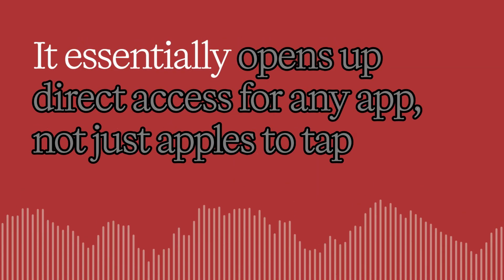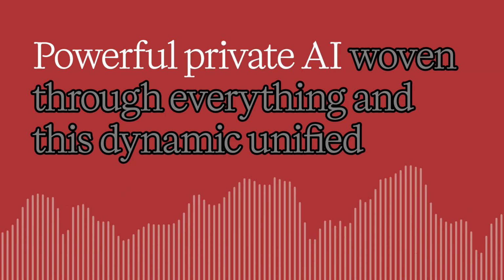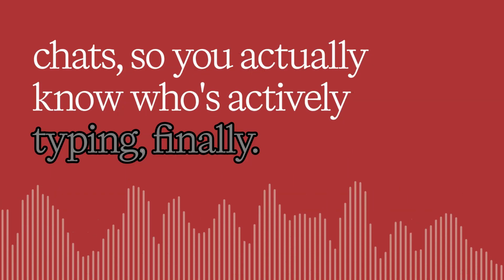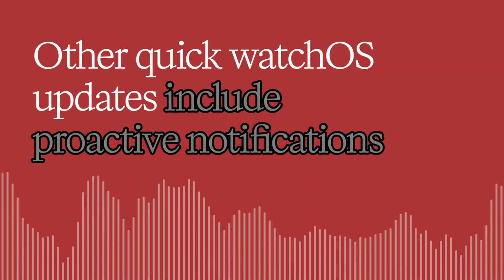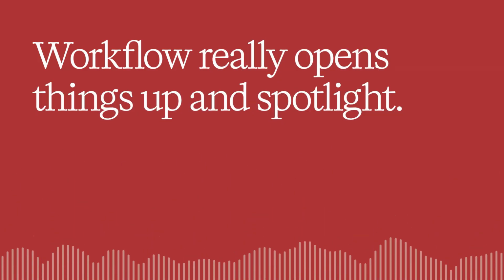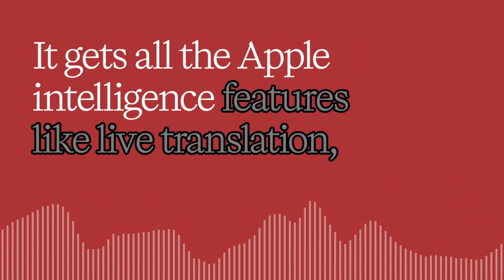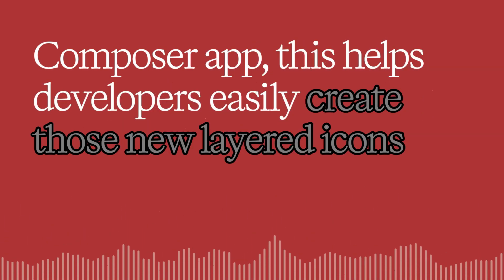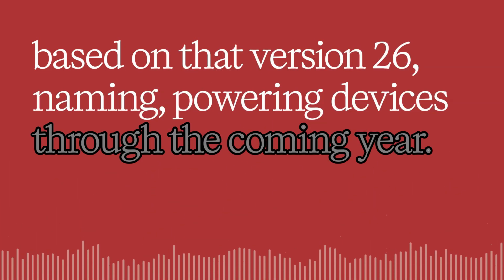Apple's WWDC 2025 Audio Overview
Unveiling Apple's Future: AI Integration and Design Revolution | The Deep Dive

In this episode of 'The Deep Dive,' we explore groundbreaking announcements from Apple that signal a new era for their software across all platforms - iOS, macOS, watchOS, tvOS, visionOS, and iPadOS. We delve into the 'Apple Intelligence' framework, a revolutionary on-device large language model for developers, and a seamless, privacy-centric design overhaul called 'Liquid Glass.' From call screening and hold assist on iOS to robust multitasking on iPadOS and spatial widgets in visionOS, we break down how these innovations will transform user experience and developer capabilities. Join us as we unpack the future of Apple's ecosystem, driven by intelligence and design integration.

00:00 Introduction to Apple's New Era
01:04 Unveiling Apple Intelligence
01:35 Foundation Model Framework
02:59 Privacy and Private Cloud Compute
03:43 Revolutionary Design Language
04:21 Liquid Glass: The New Expressive Material
05:46 Unified Design Across Platforms
06:49 iOS 26: New Features and Enhancements
07:38 Enhanced Communication Features
12:42 Visual Intelligence and Search Capabilities
13:56 WatchOS 26: Smart and Personalized
15:40 watchOS Updates: Proactive Notifications and New Gestures
16:26 tvOS 26: Liquid Glass Design and Enhanced Apple Music Sing
17:11 macOS Tahoe: New Features and Continuity Enhancements
18:49 Spotlight and Shortcuts: Major Productivity Boosts
20:46 Gaming on Mac: New Games App and Metal 4
21:34 visionOS 26: Spatial Widgets and Shared Experiences
25:23 iPadOS 26: A Giant Leap in Productivity
30:23 Developer Tools: Leveraging New Capabilities
32:30 Release Timeline and Final Thoughts

"Please note: This NotebookLM audio overview leverages AI tools, but it is not entirely automated. A human was actively involved in curating the source information and formulating the prompts that shaped the content you hear."